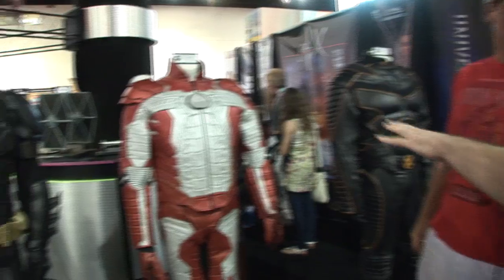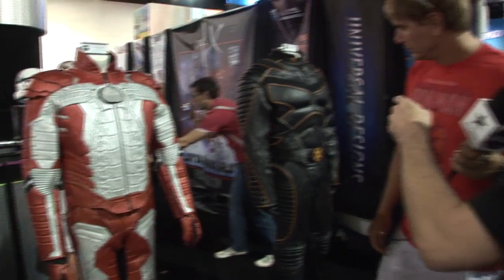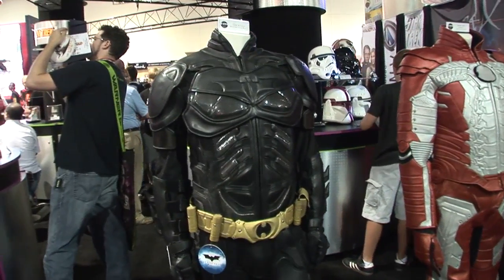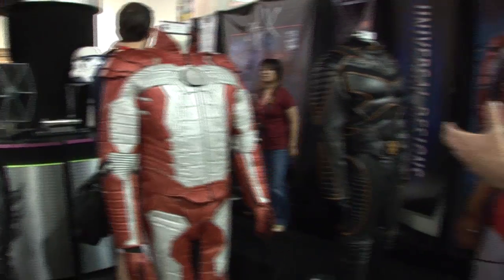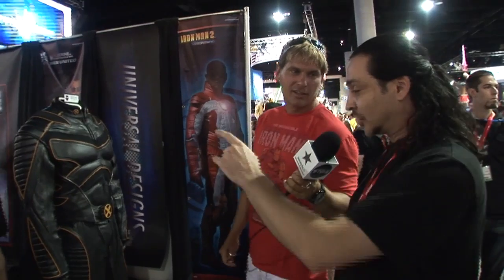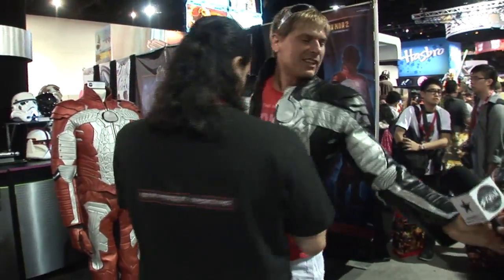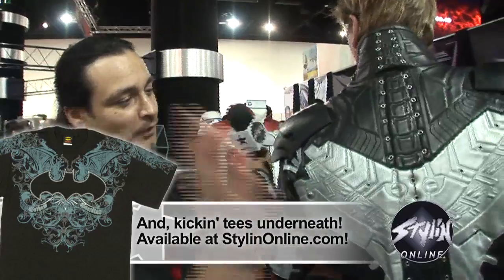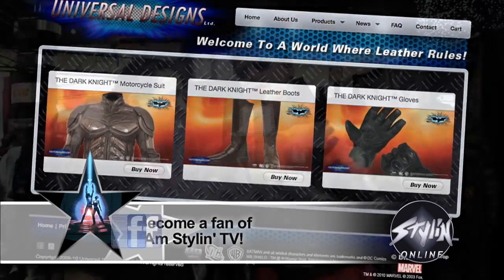I am stylin' with Universal Designs @ San Diego Comic Con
Ever want to look like a super hero? How a bout a super hero on a motorcycle? Universal Designs gets KP into an Iron Man II leather motorcycle jacket that looks just like the iron suit itself! Meet David Pea and see the stellar leather work his team puts into fully-functional motorcycle riding suits for Batman and Wolverine fans too!

To learn more about our show visit our Facebook Fan Show suggestion, fan questions, special request?